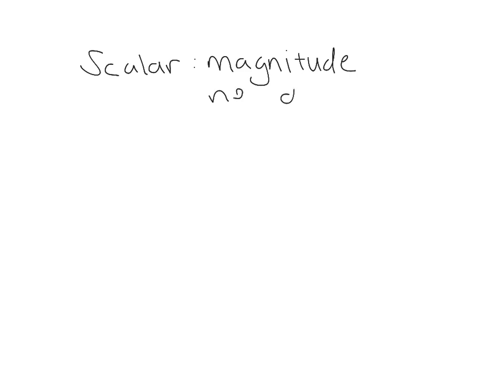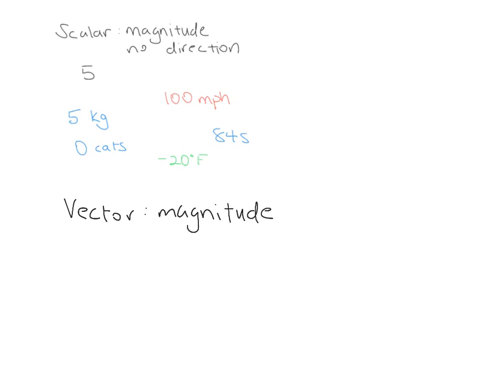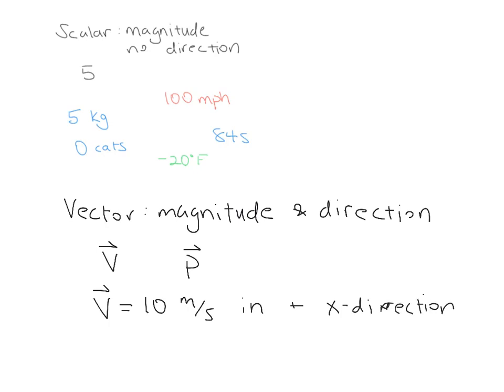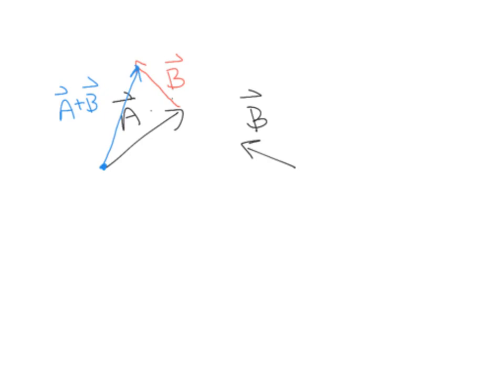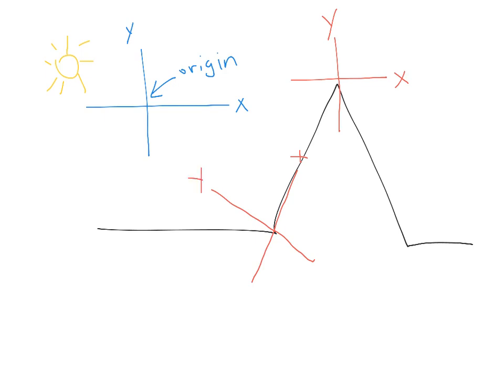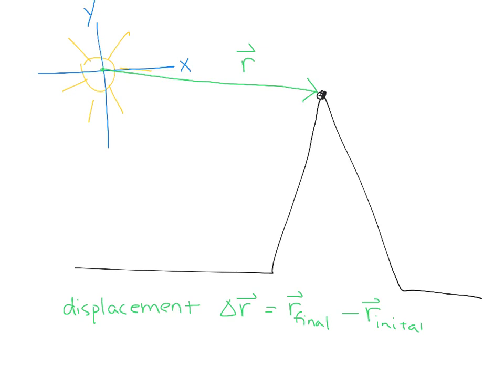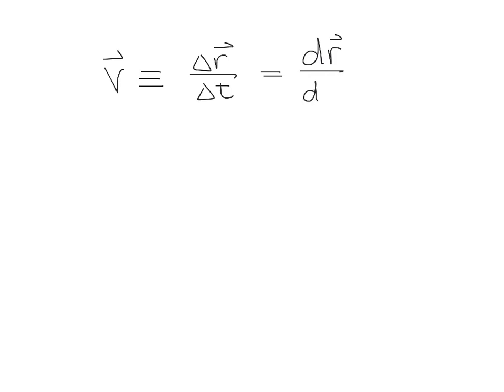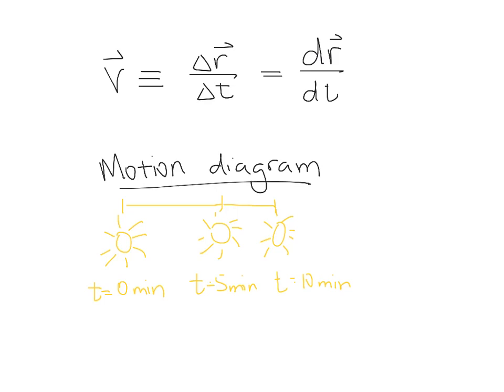p7LC - week 1 - Overview of position, velocity, and speed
Overview of position, velocity and speed